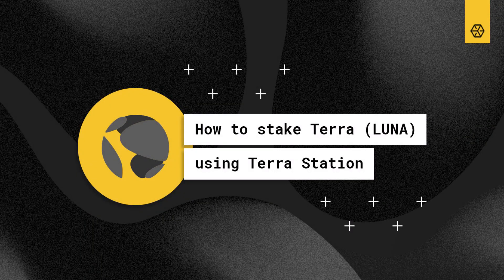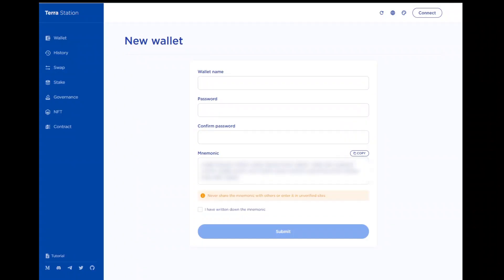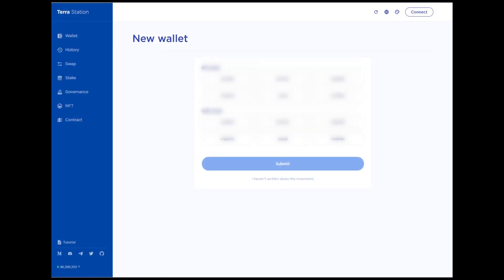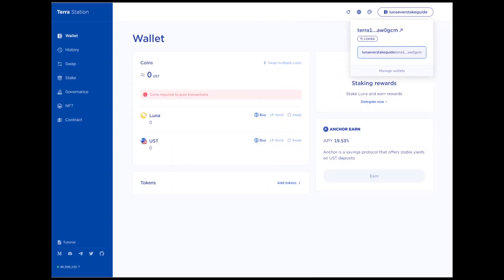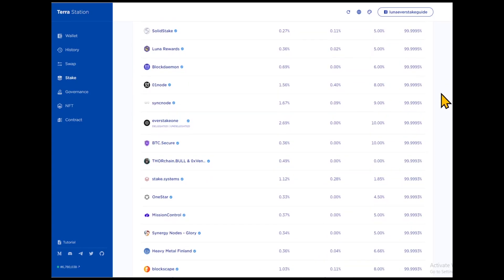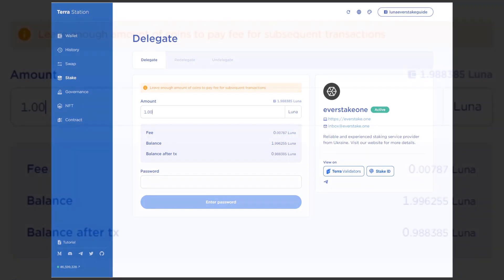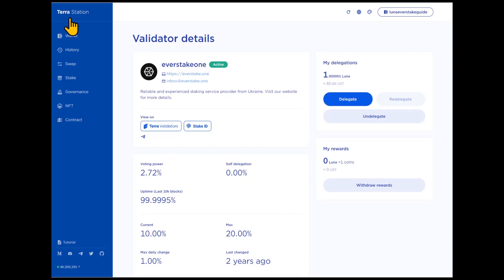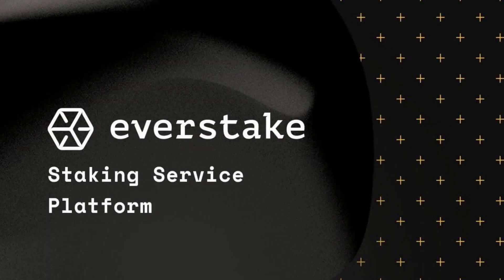How to Stake LUNA Using Terra Station Wallet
In this video, we will walk you through the process of staking LUNA using Terra Station, the official desktop wallet for Terra.

The Guide includes sections:
0:00 – Introduction
0:12 – Create a wallet
1:31 – Top up your wallet
2:16 – Stake LUNA
3:54 – Track your staking rewards